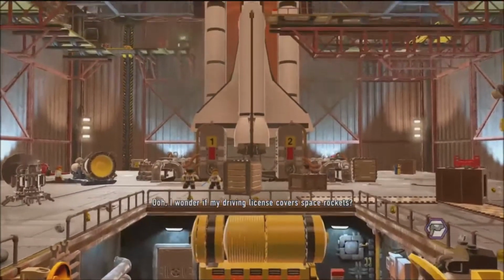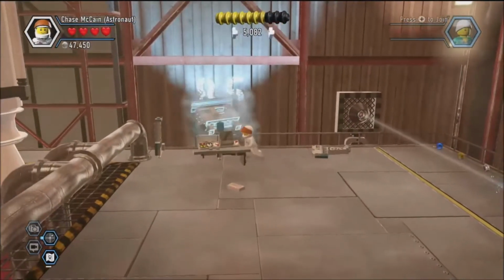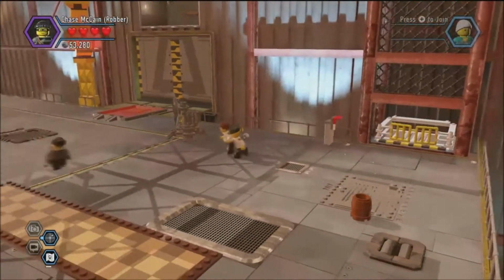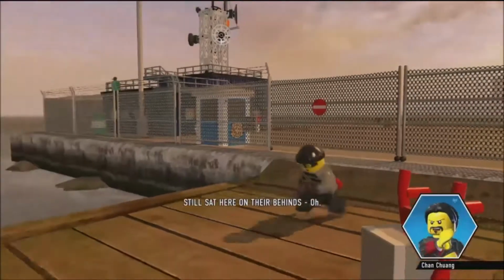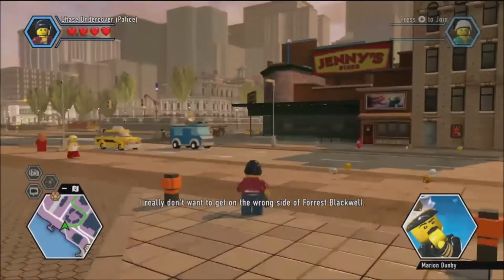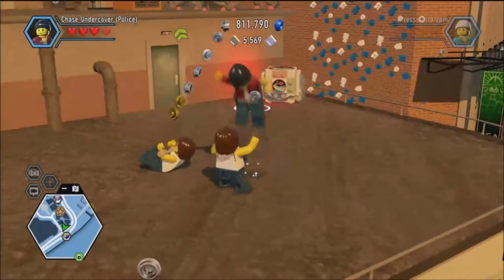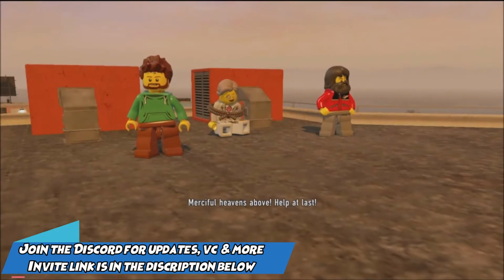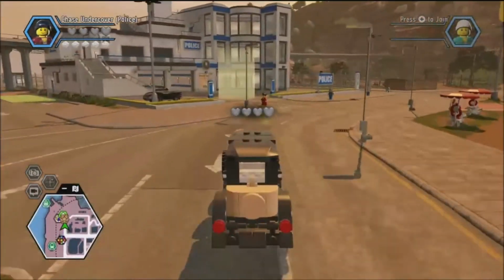| Lego City: Undercover | Ep.12 "Space Stealing & Free running"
Welcome to the Alexman Channel. Today I'm playing Lego City Undercover on Switch.
In today's episode, finishing up stealing the moon buggy then Chase has to save a billionaire from some thugs. Enjoy!